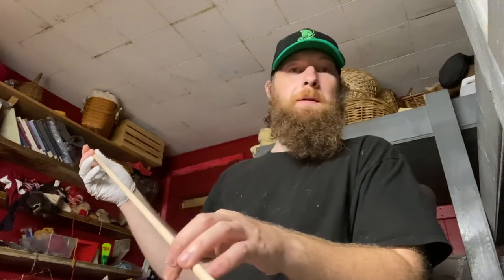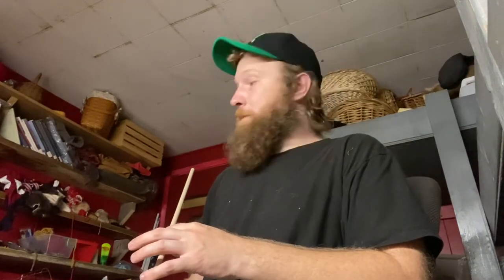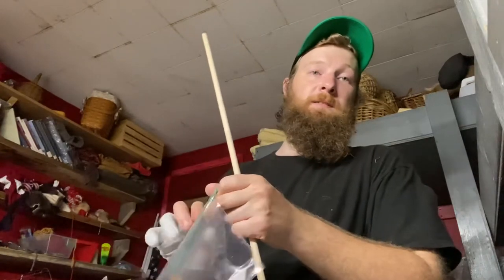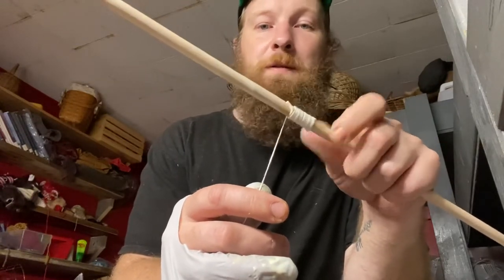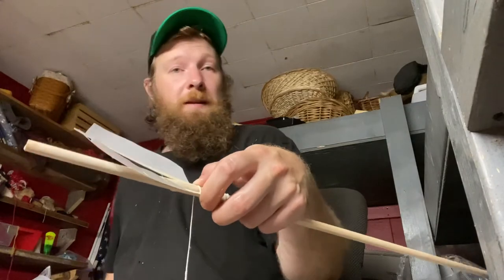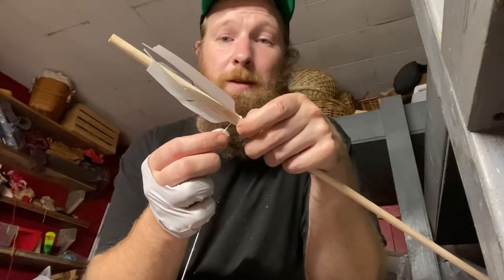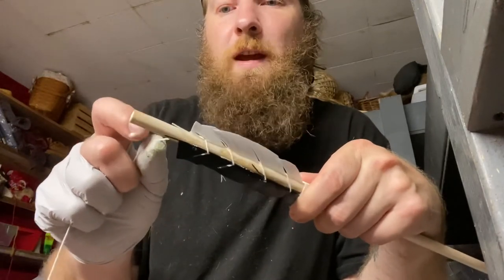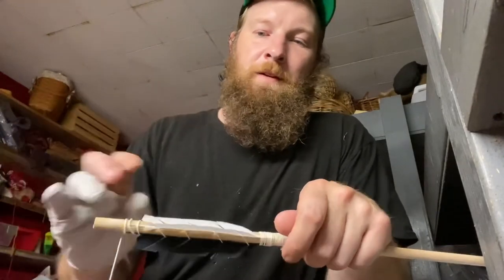Fletching Blunted Viking Combat Arrows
This video shows my technique and process for fletching the blunted combat arrows we use for our system of combat. It uses the same technique (though they are not as well made given that these arrows will likely be useless after just a few shots) found in the Viking age with a few modern materials to substitute for Viking age materials that are harder to come by.